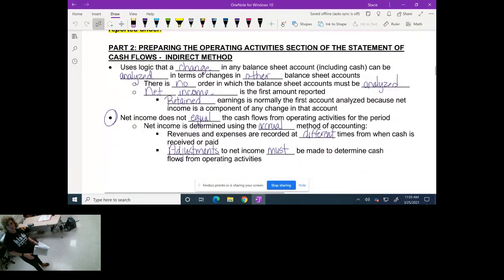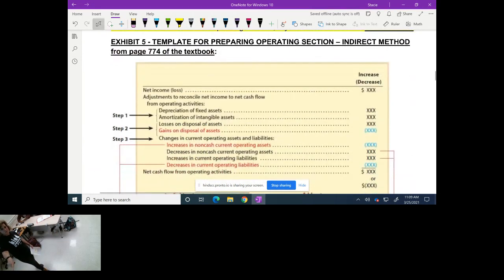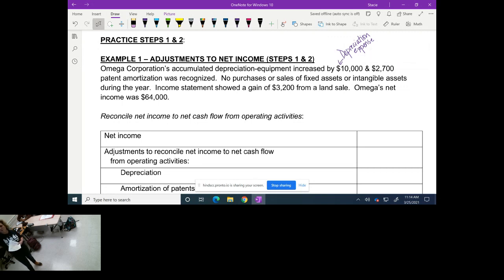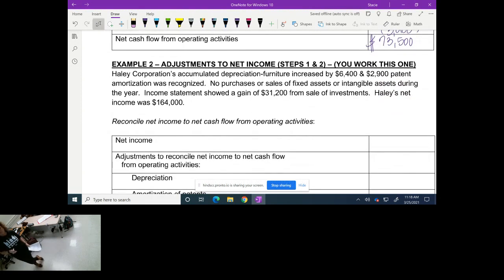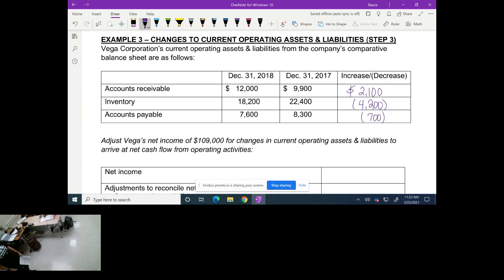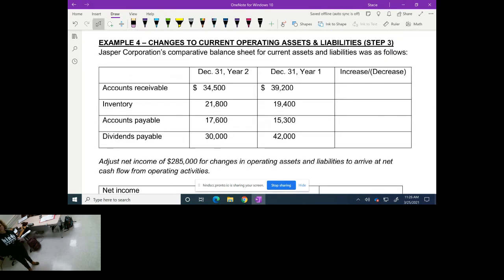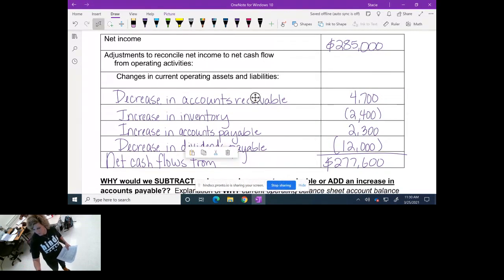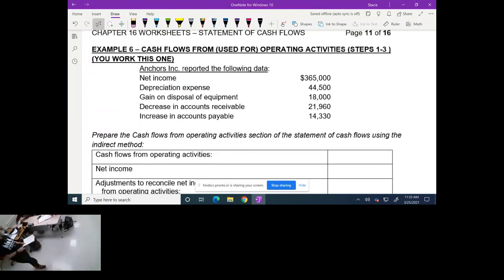THURS MAR 25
Video courtesy of instructor